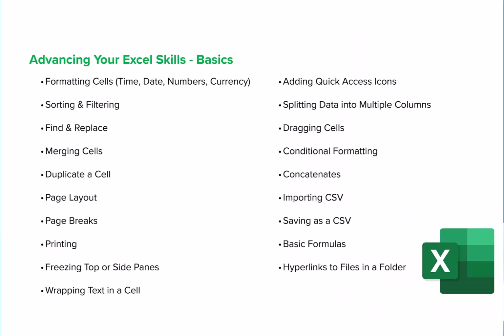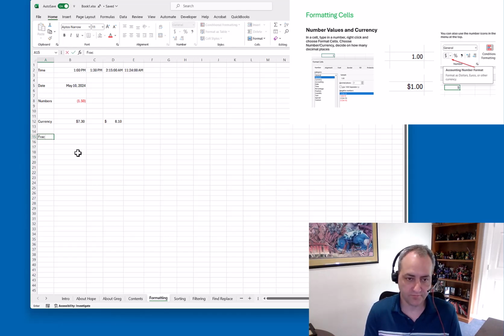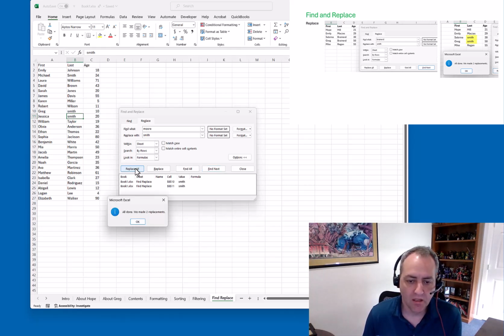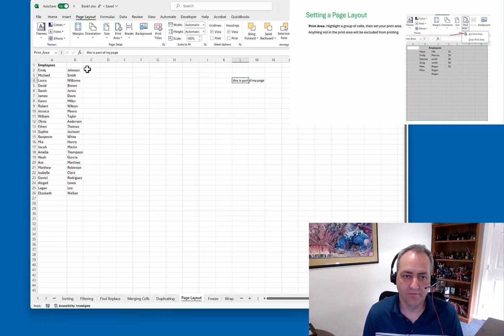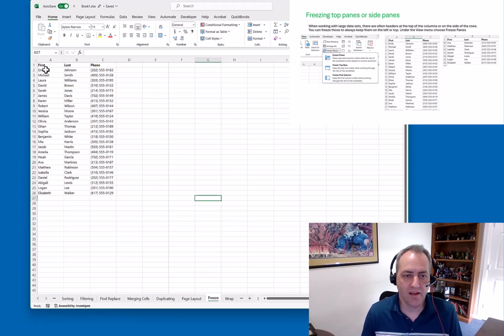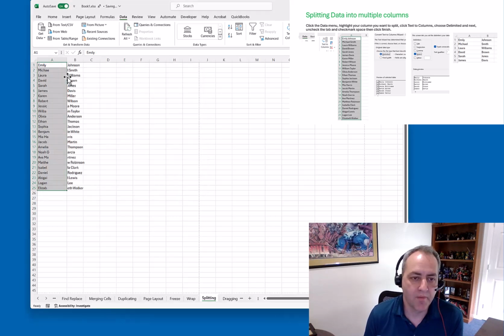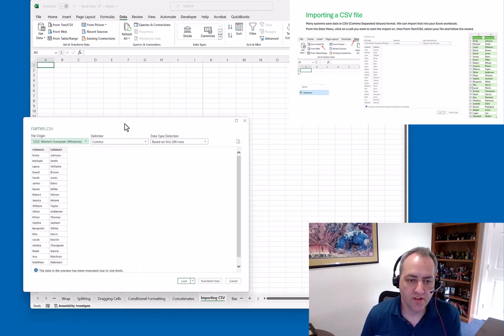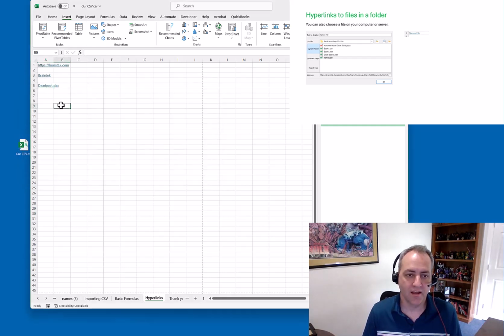Advancing Your Excel Skills - Basics